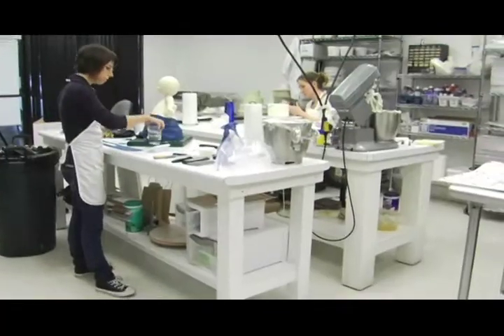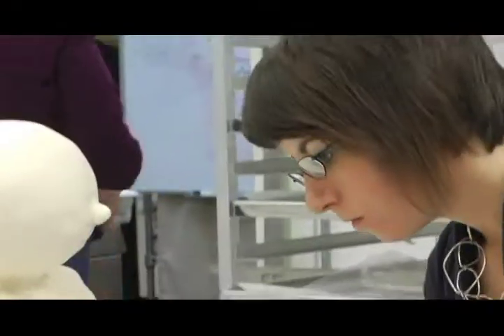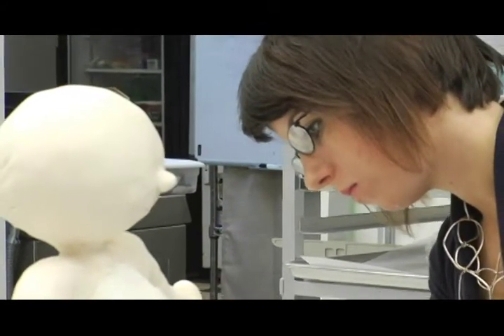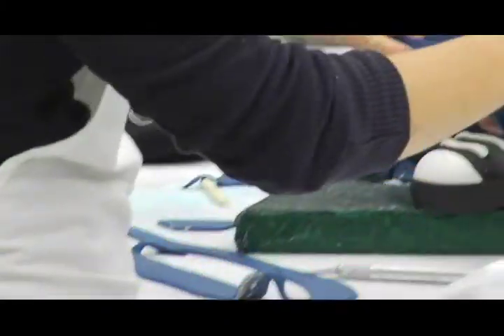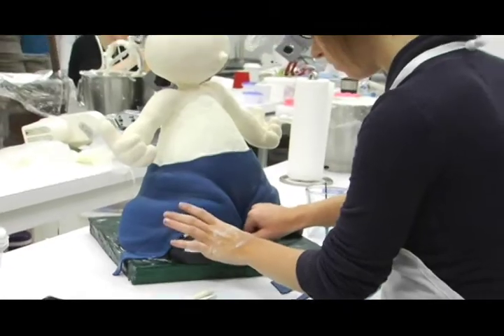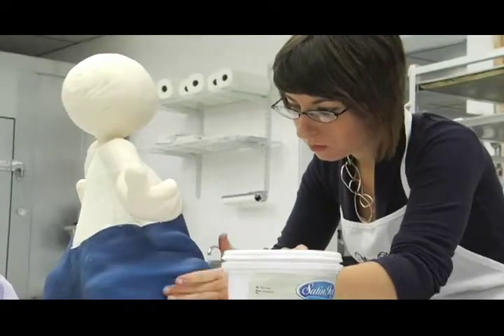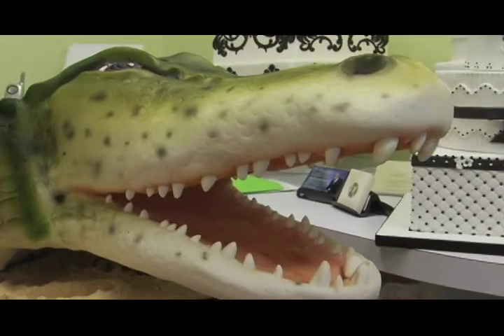AshleePerkins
SCAD Alumnus goes from cartoons to cake